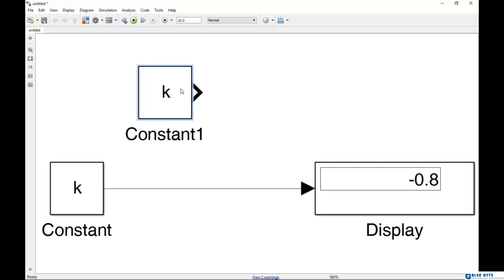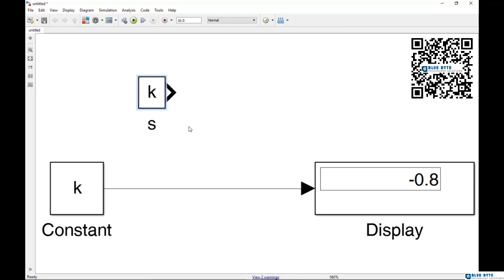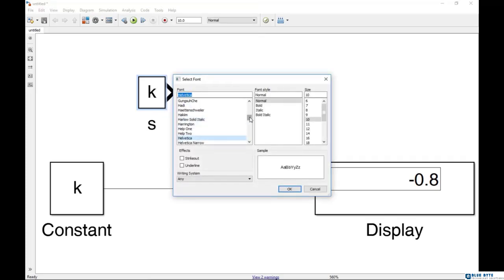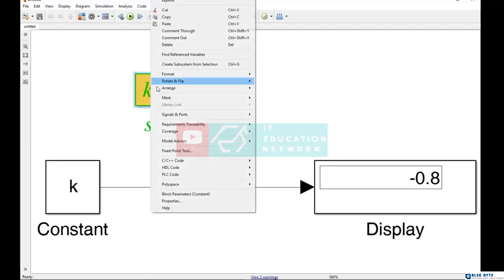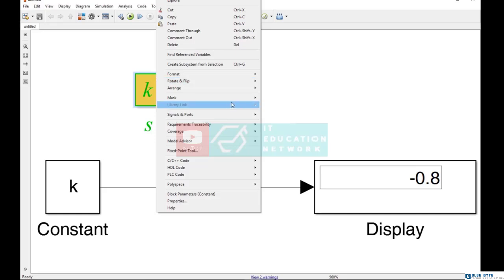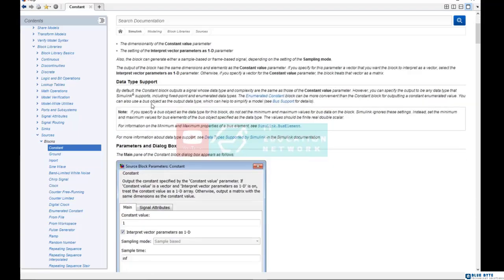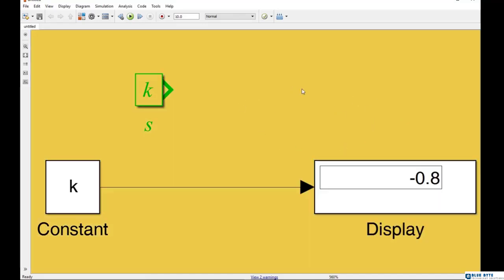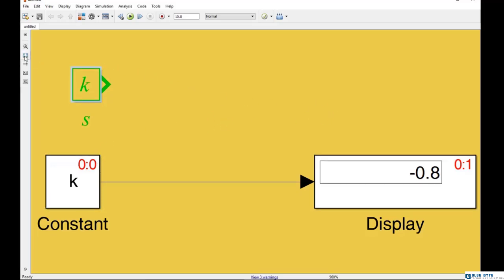MATLAB Simulink Tutorial - 15 - Make changes on the icon of blocks